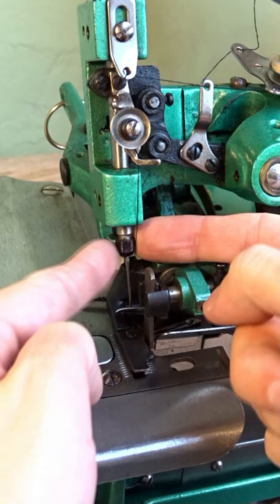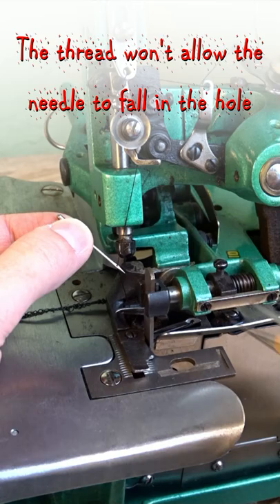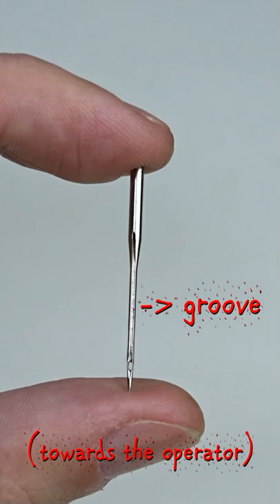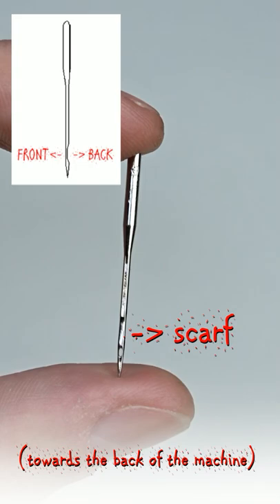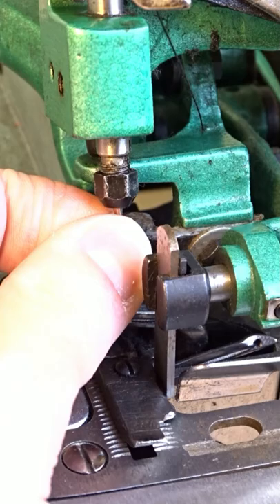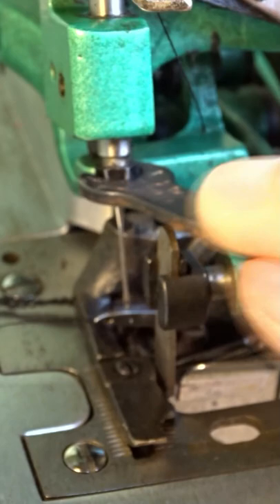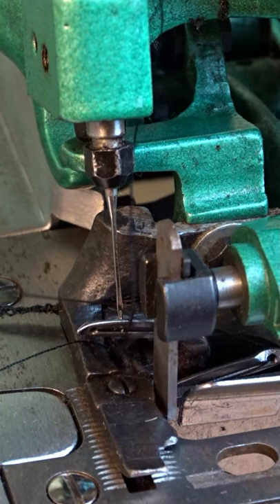How to Change the Needle on Chinese Overlock GN-1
Today I will show you how to change the needle on a Chinese overlocker GN-1.
I know you like that video, so I decided to shoot it again. Do you like the YouTube Shorts?